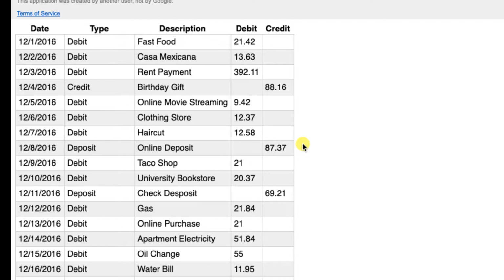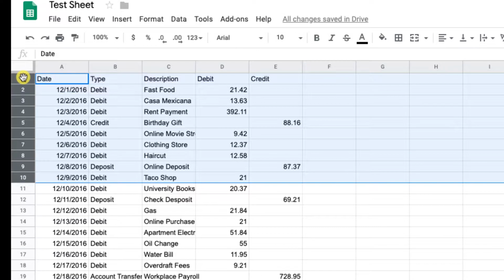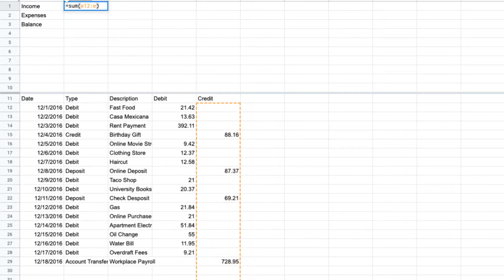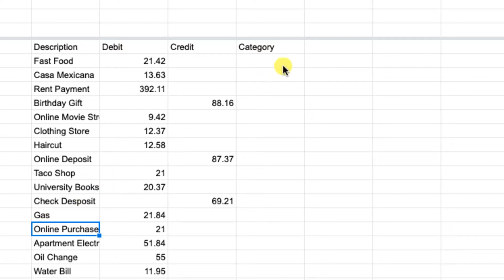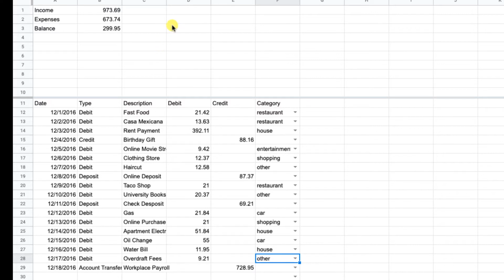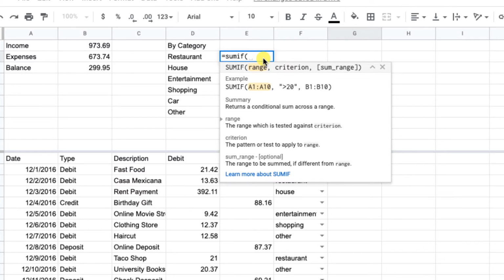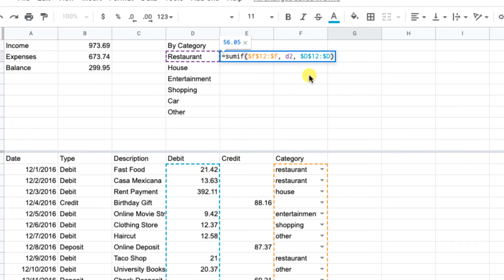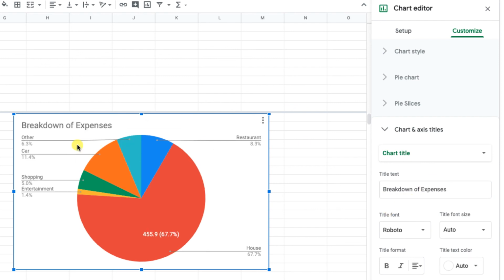Google Sheets Level 2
This is the screencast to aid in completing the Google Sheets Level 2 Certified Student badge for CVC